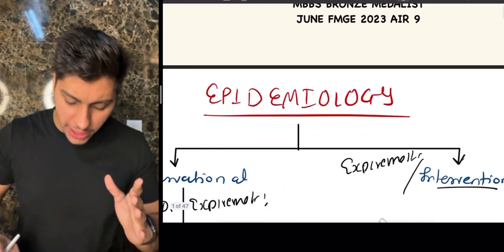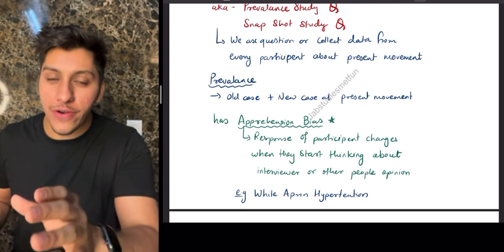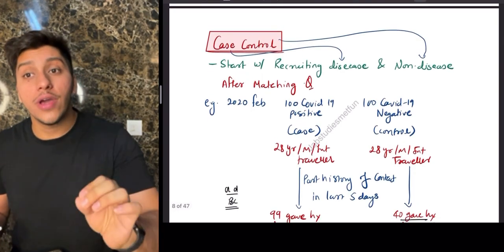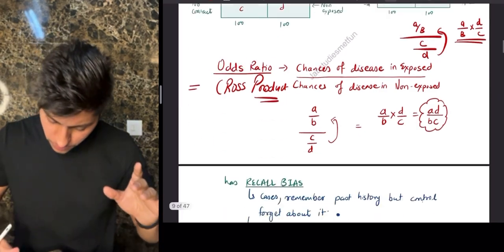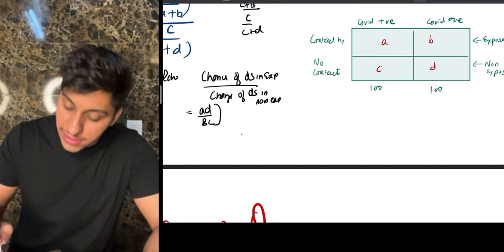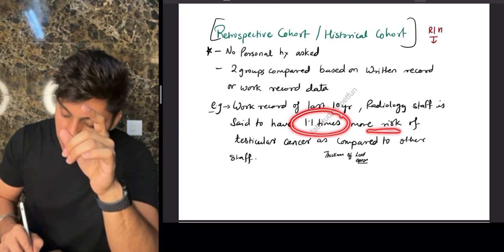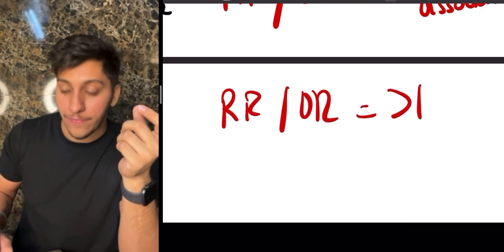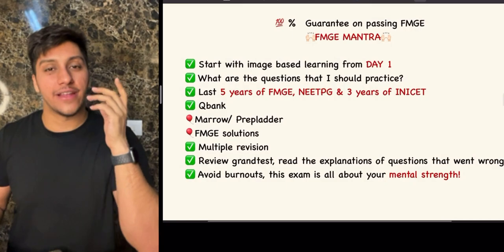COMMUNITY MEDICINE | PSM | RAPID REVISION PART 1 | FMGE & NEET PG